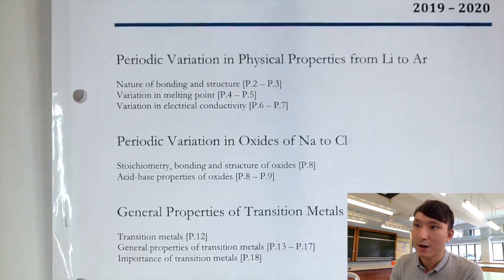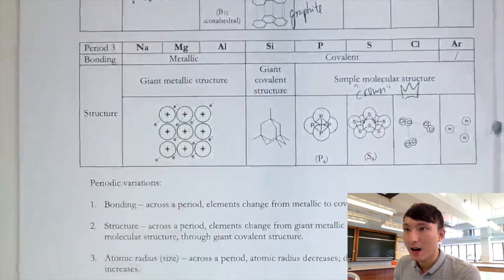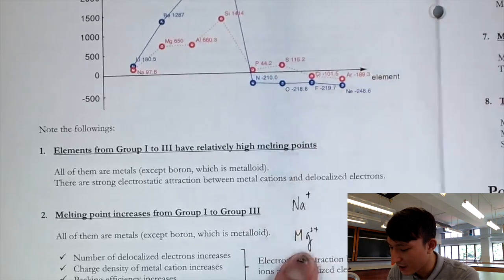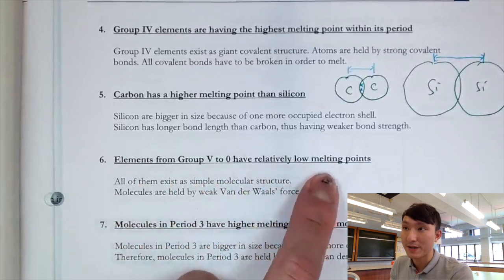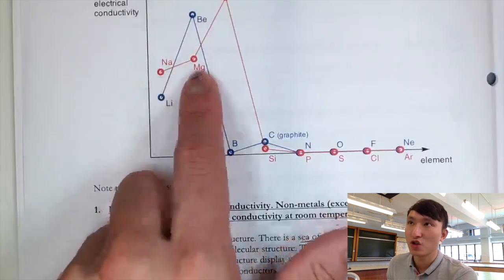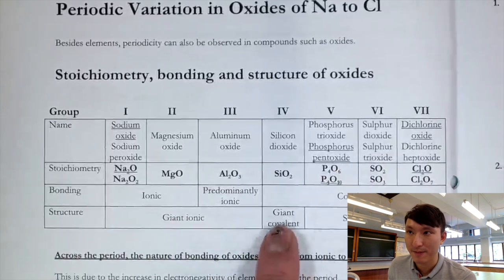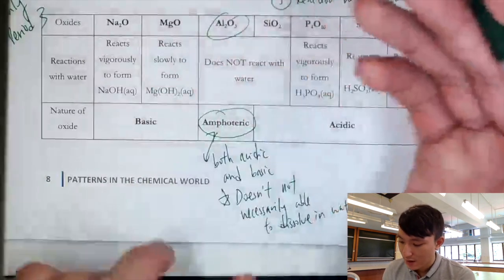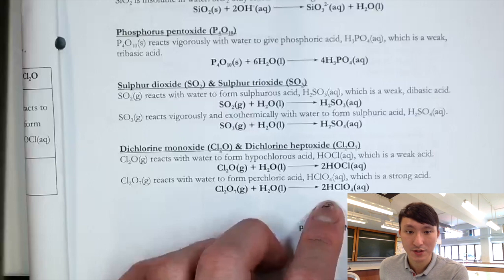Patterns in the Chemical World (Part 1)